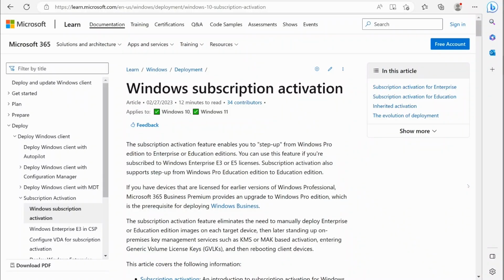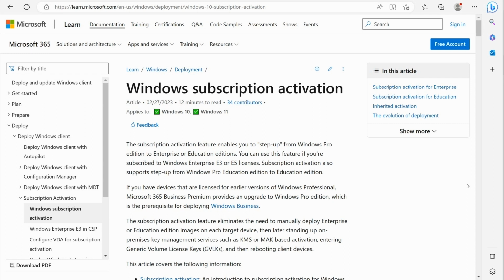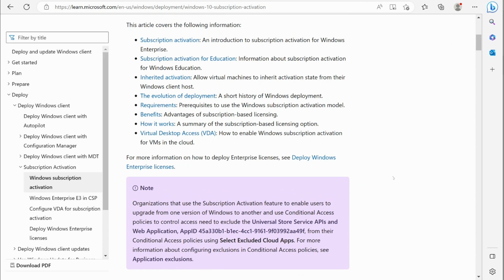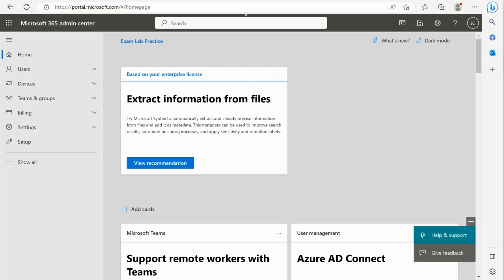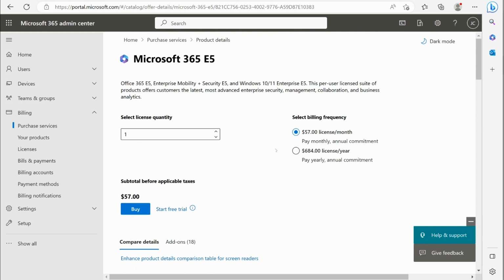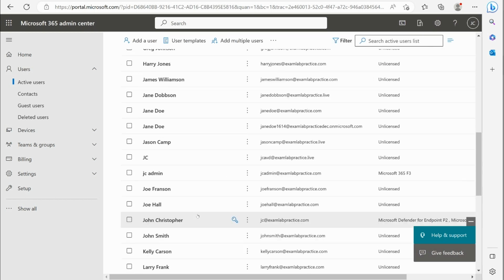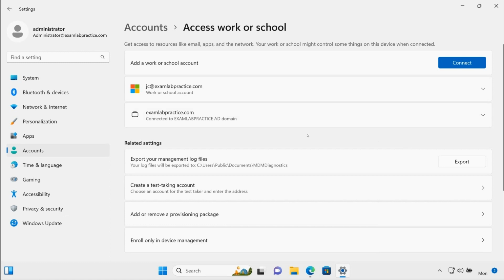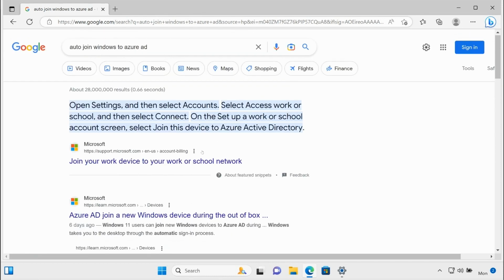MD-102 Exam Objective: Implement subscription-based activation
This video goes over the MD-102 exam objective "Implement subscription-based activation."